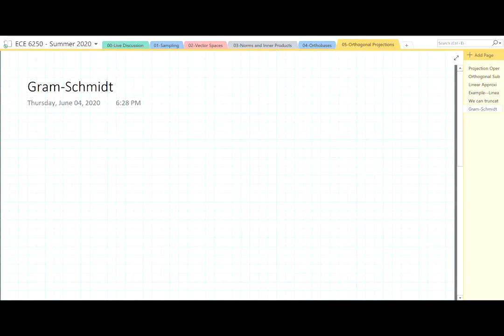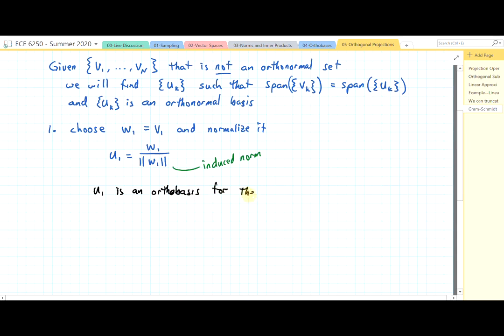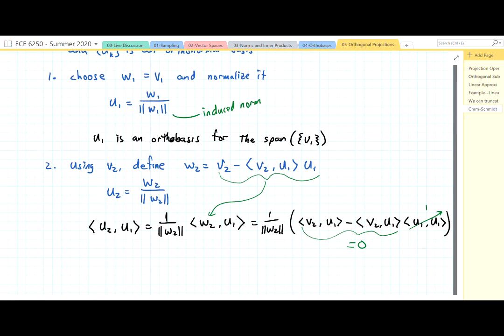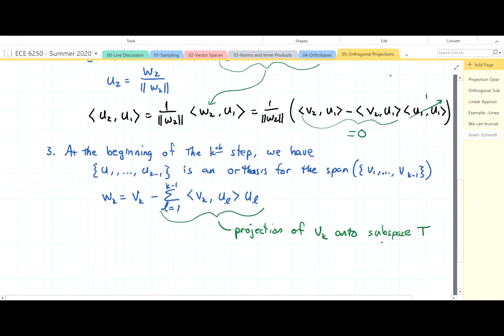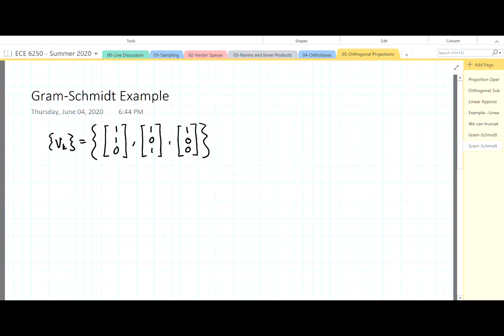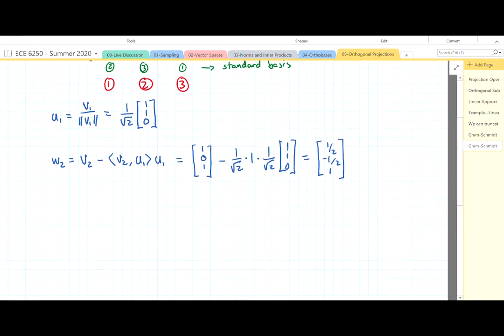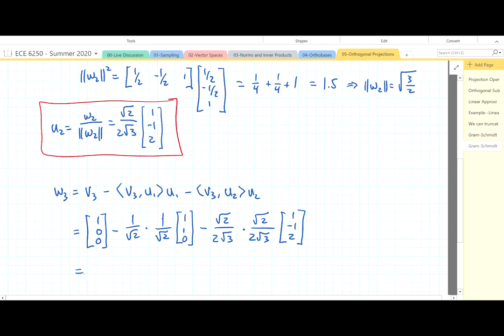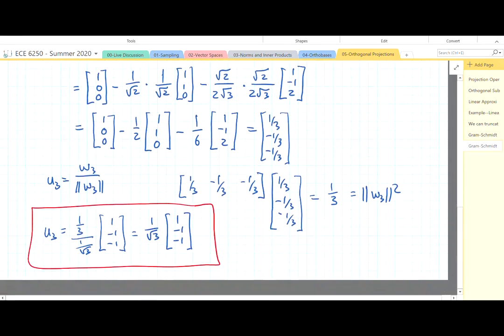ECE6250 19 Gram Schmidt